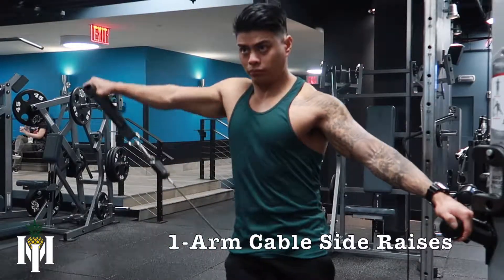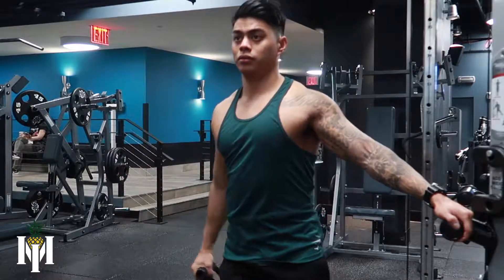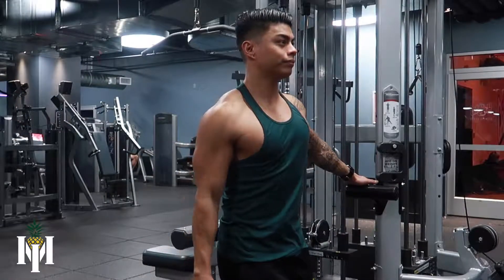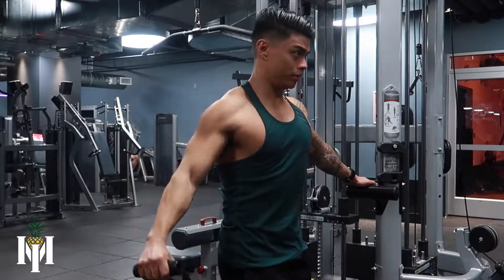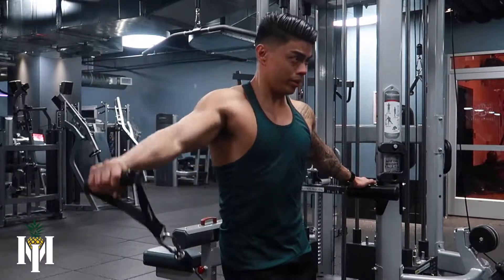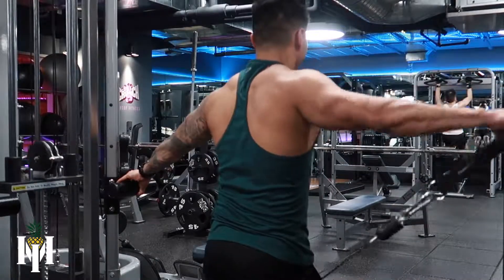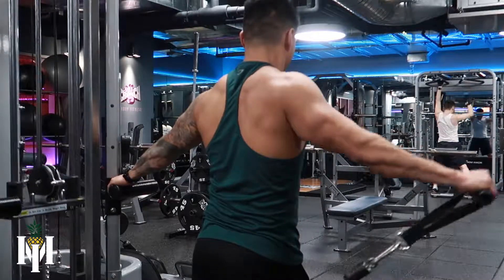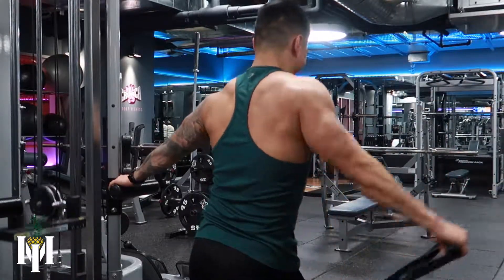1 Arm Cable Side Raise : MvnnyFitness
Here is a instructional voiceover video on how to do the “1 Arm Cable Side Raise”!